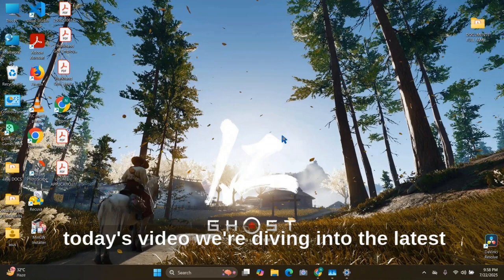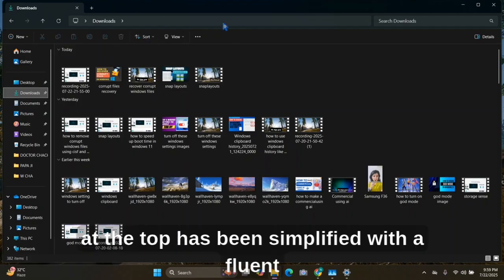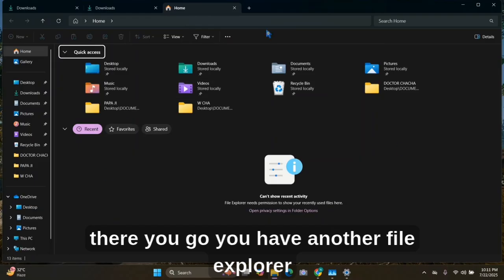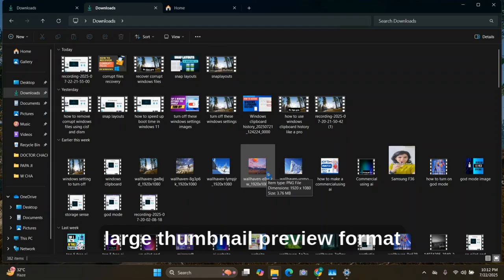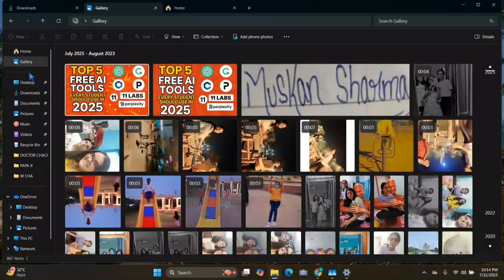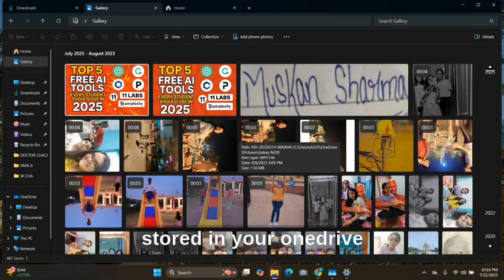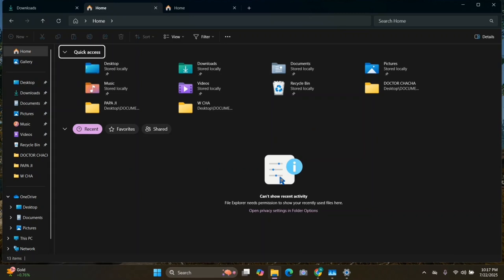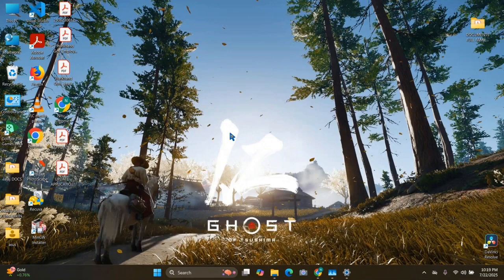Windows 11 Update CHANGES File Explorer FOREVER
Microsoft has just dropped one of the BIGGEST updates to Windows 11 yet — and it's bringing a MAJOR overhaul to File Explorer! If you've been using the same old File Explorer for years, buckle up, because this update changes everything from the UI to features, performance, and functionality. In this video, I dive deep into the latest File Explorer redesign in Windows 11 and show you everything that's new, what's improved, and what might still need some work.

Whether you're a power user, casual user, or just someone who loves tech updates, this video is a must-watch. The new File Explorer comes with a fresh design using WinUI 3, improved performance, better OneDrive integration, a modern details pane, updated context menus, and even tabs for better multitasking. Microsoft is clearly pushing Windows 11 into the future — but is it all good news?

🔥 In this video, you’ll learn:

What’s new in the redesigned File Explorer

Hidden features and productivity hacks

How the update impacts your workflow

What features Microsoft removed or changed

Whether you should update right now or wait